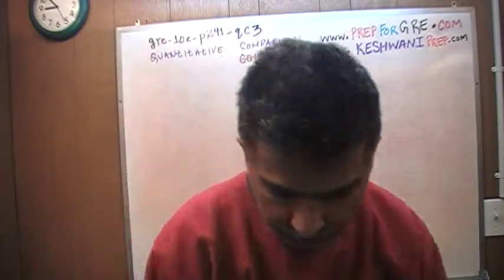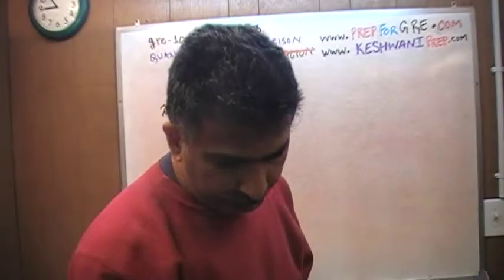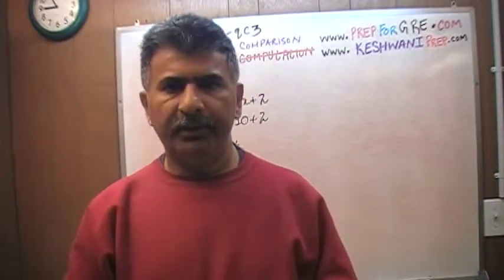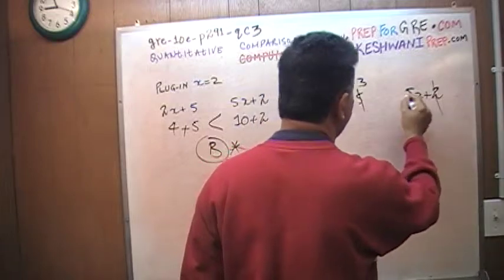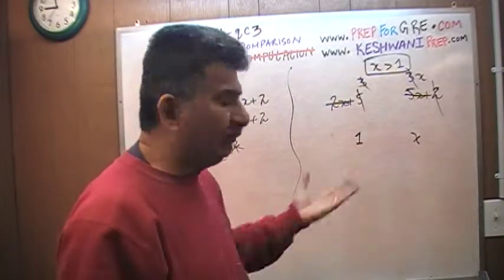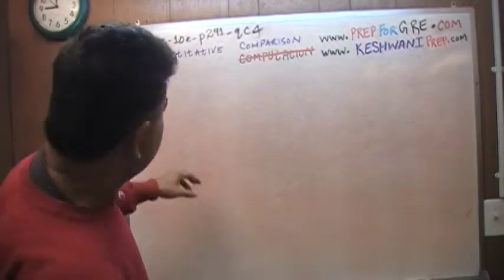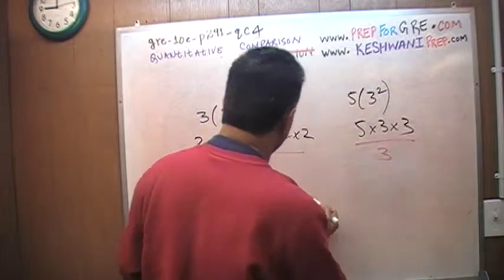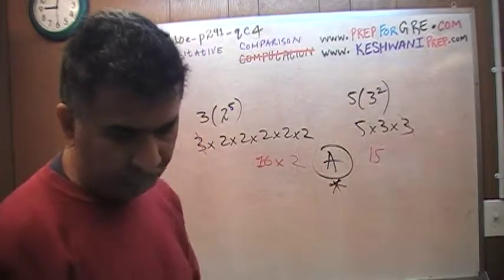GRE Math Day 98 p291 Quantitative Comparison - 10th Edition - KeshwaniPrep